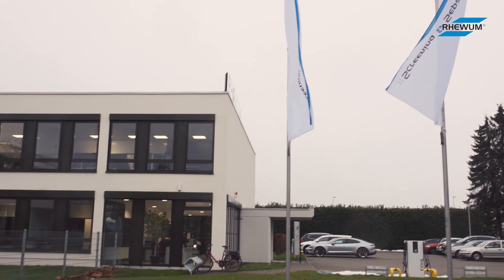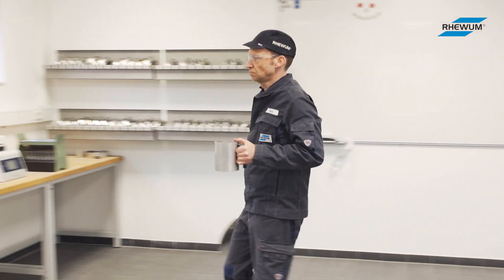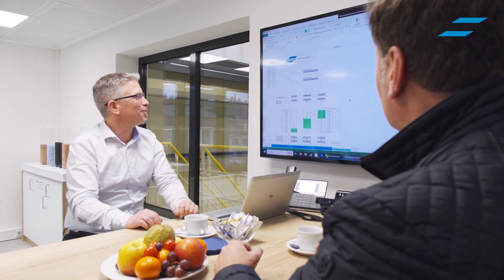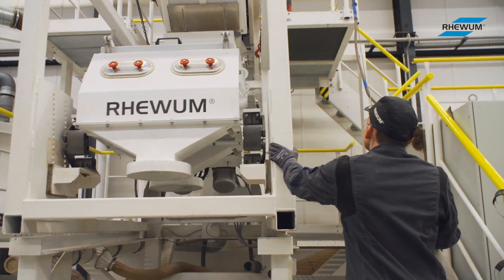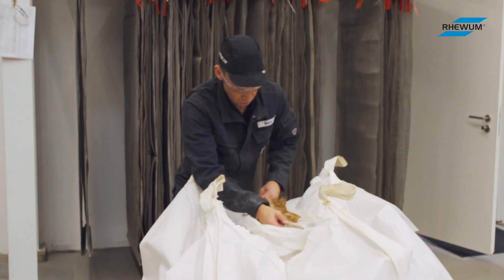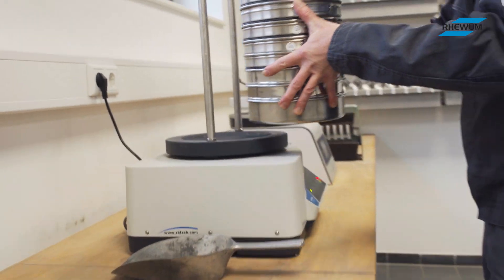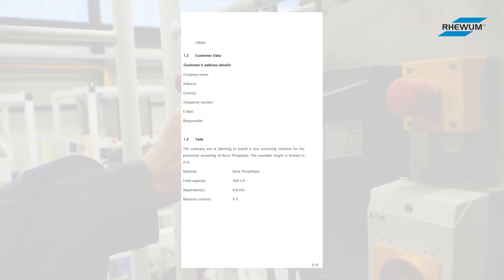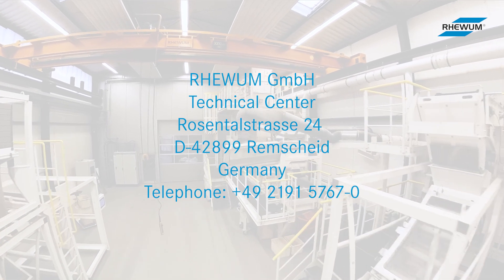Discover the Power of Rhewum Screening Machines at our Technology Center!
Welcome to the Rhewum Technology Center! Are you curious to see if we can deliver on our promises? We invite you and your products to join us in our state-of-the-art facility for an unforgettable experience.

At our Technology Center, we have downsized versions of all our Rhewum screening machines. Every day, we conduct sieving trials on our customers' products, tailored to their specific requirements. We compare the test results directly with your production specifications and ensure that your needs are met.

We not only aim for optimal results but also optimize all sieving parameters to achieve the best possible outcome for you. You can witness the testing process firsthand or schedule a video conference to see the capabilities of our screening machines.

Still not convinced? We're here to address any concerns and show you why Rhewum is the perfect partner for your screening needs.